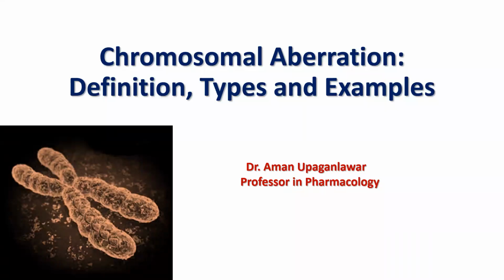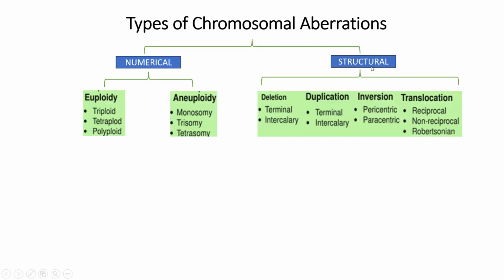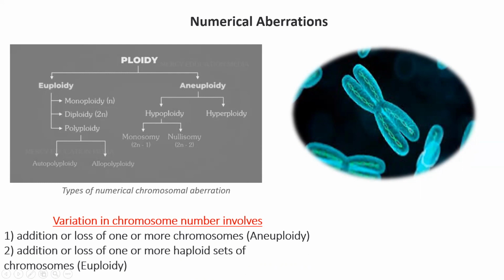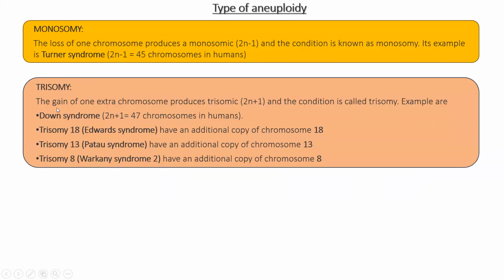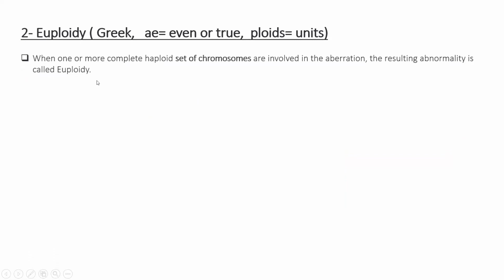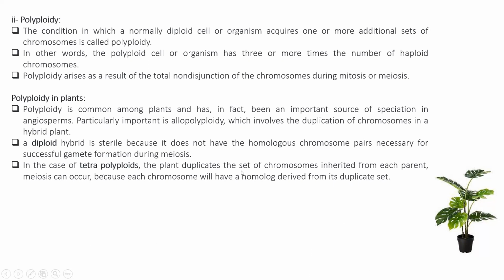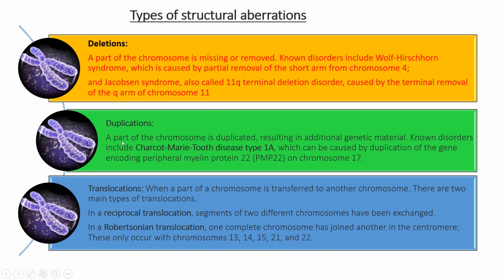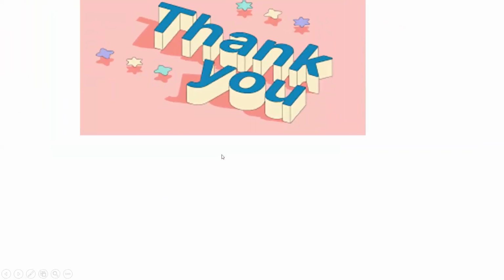Chromosomal Aberration: Definition, Types and Examples